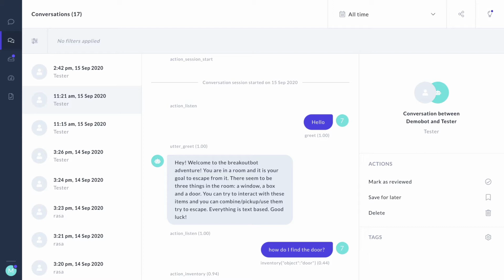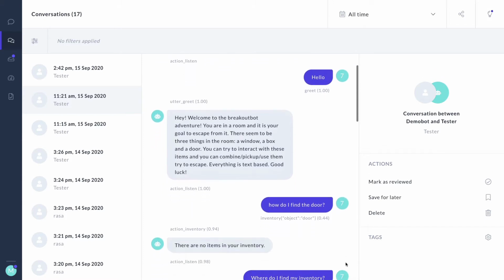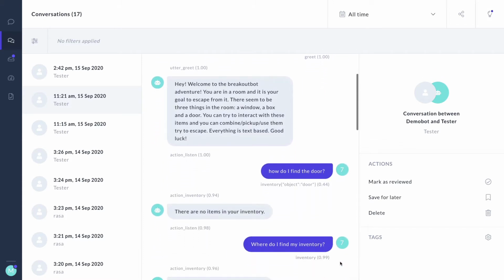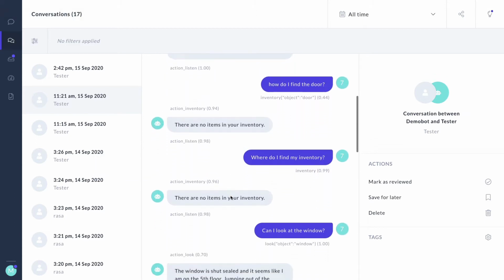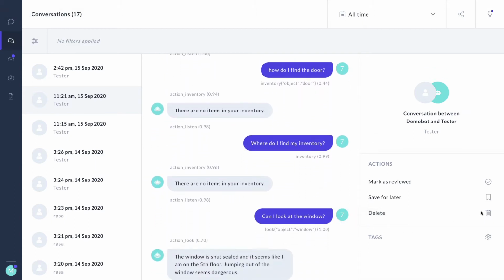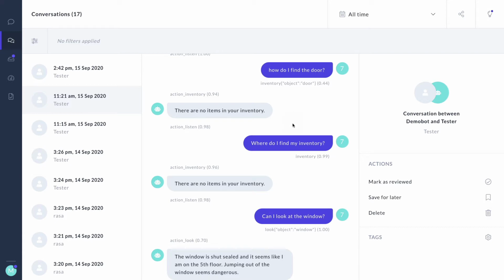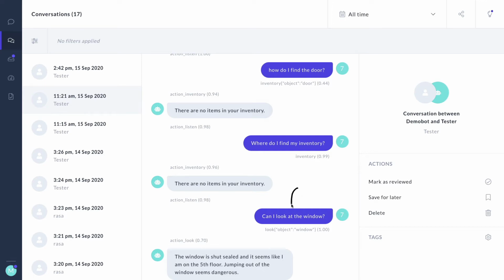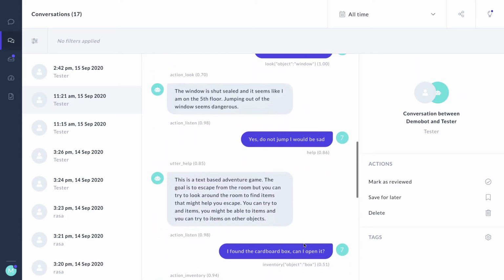Breakout Bot Game Diaries - Season Two - Episode 4: Bad Intro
Let's zoom in on a part of the conversation that needs to be improved: the start.